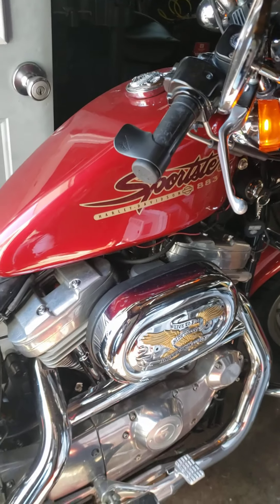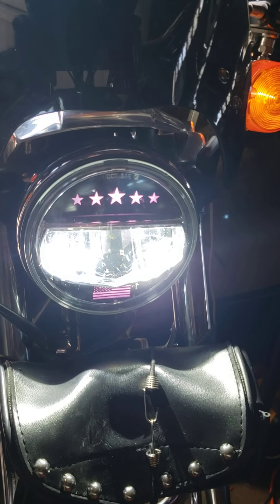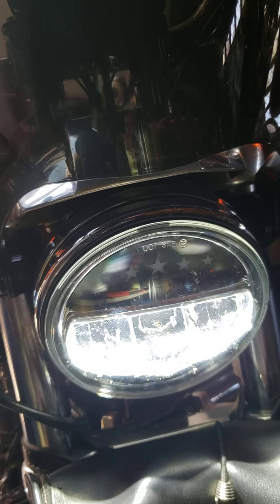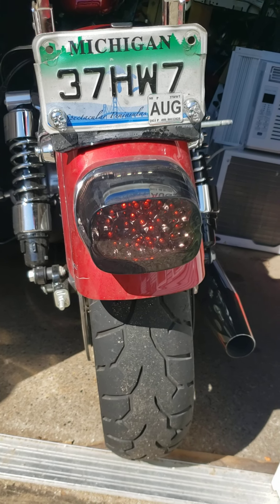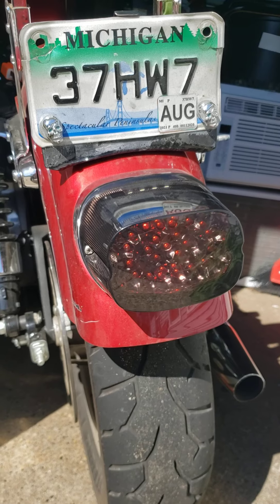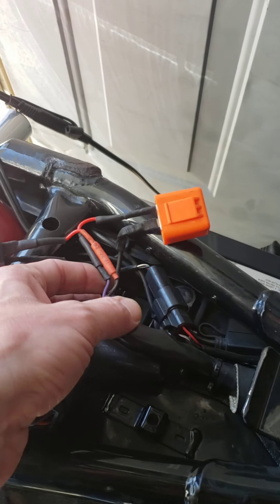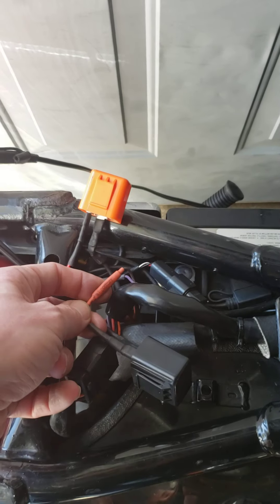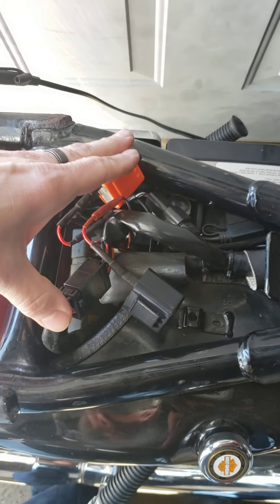sporty LED blinkers won't blink fixed